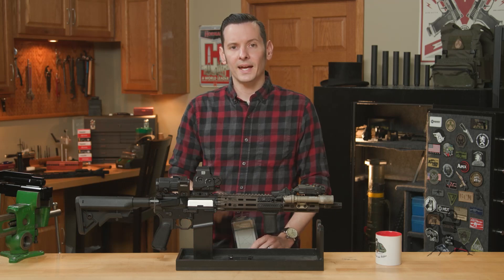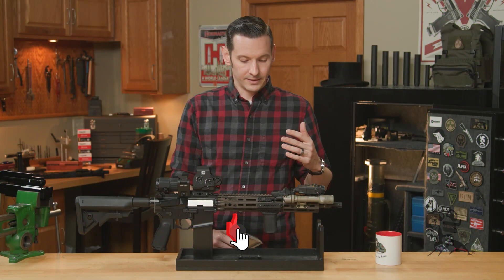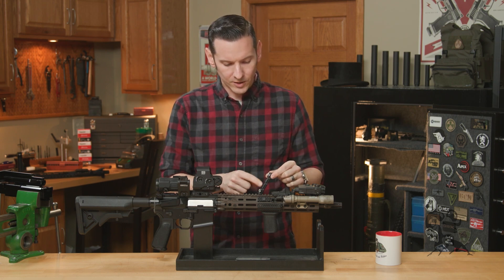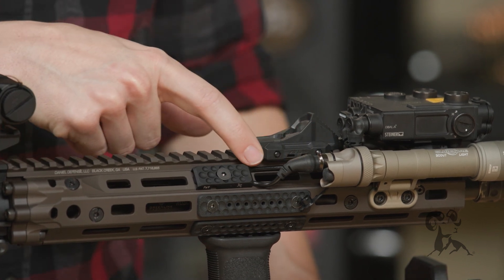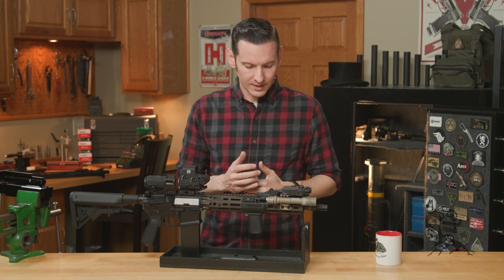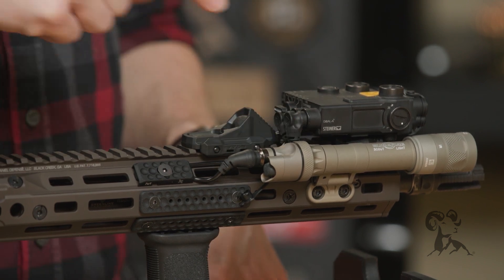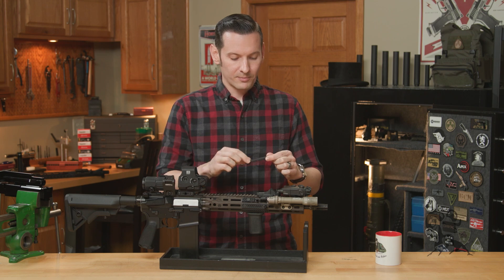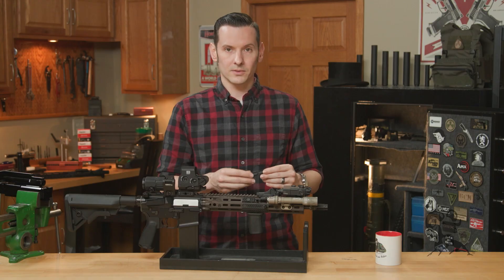Product Spotlight: Forward Controls Panel Cable Management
Take a look under your desk at work or any place where you have a computer system set up. All those cables are neat and tidy, right? Probably not. The last thing you want is that kind of mess on your AR-15's handguard, with cables for your light, laser sight, IR illuminator, or night vision device forming snag points ready to prove Murphy's Law at any moment. Brownells Gun Tech™ Caleb tells us about the solution the ingenious folks at Forward Controls Design came up with: the PCM or "Panel, Cable Management" system. Say "goodbye" to the zip ties and gaffer tape.

The PCM is a set of M-LOK® panels that mount to your handguard. Channels on the underside route the cables, keeping them tight to the handguard to protect them from snags and damage. The stability of the panels means you can route wires through tight 90-degree and even 180-degree turns without risk of damaging them. FCD's trademark dimple texturing on the exterior of the panels provides a comfortable, non-slip gripping surface to help you maintain excellent control of your rifle. They're cute, too, as dimples always are.

Caleb has both a SureFire gun light and a Steiner DBAL night vision laser sight on his rifle with a Unity Tactical Axon™ remote switch to control both of them. This means THREE cables to wrangle: two from the Axon to the DBAL and a third connecting the SureFire to the Axon. That's a lot of potential snag points. which the FCD Panel Cable Management system completely eliminates. Talk about being "squared away"!

Forward Controls Design developed the panels in collaboration with Tactical Night Vision Company or "TNVC." They're made of machined billet aluminum, with a durable Type III hardcoat anodized finish. You can get them two sizes: Standard, which covers one M-LOK slot, and Extended, which covers two slots.